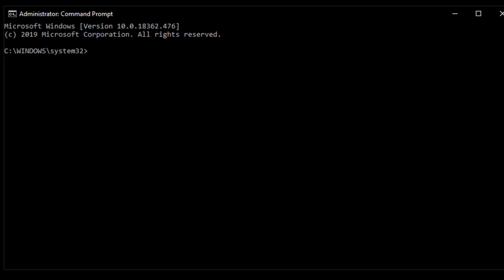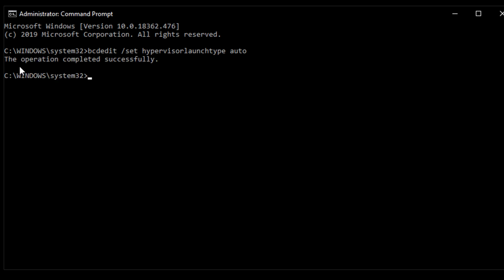How to Fix: No Hypervisor was Found. Please enable hypervisor support. Error 0xc0351000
On this video you will learn how to fix no hypervisor was found, please enable hypervisor support on Windows 10. If you see an error code 0xc0351000, then you will be able to fix it after following the step on this video.

Command used in this tutorial: bcdedit /set  hypervisorlaunchtype auto

Restart your computer after putting the command mentioned above on command prompt. After restart you will be able to run your program without any problem. This command will fix the error code 0xc0351000, which says no hypervisor was found, please enable hypervisor support.